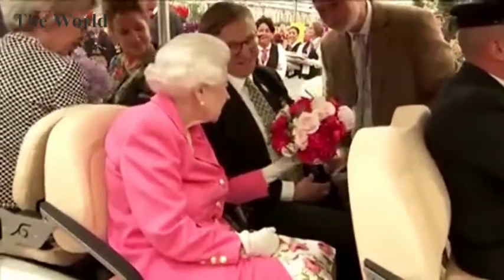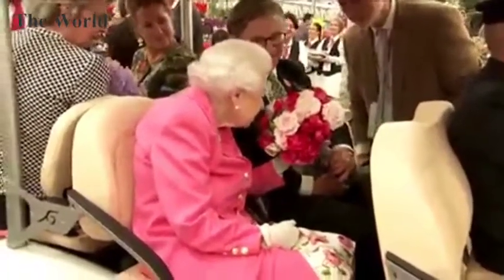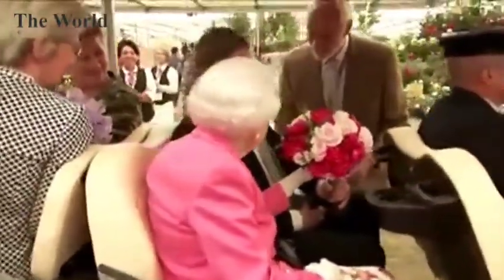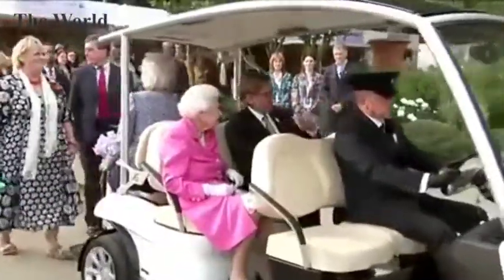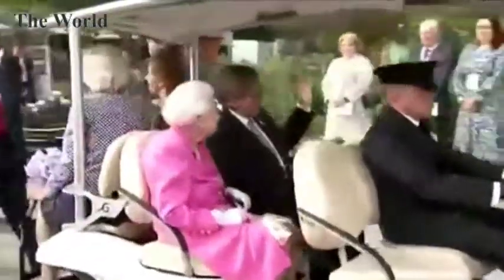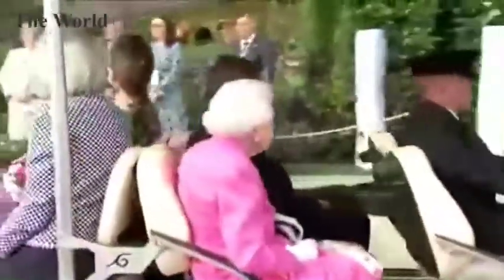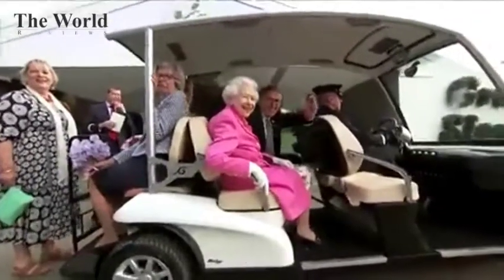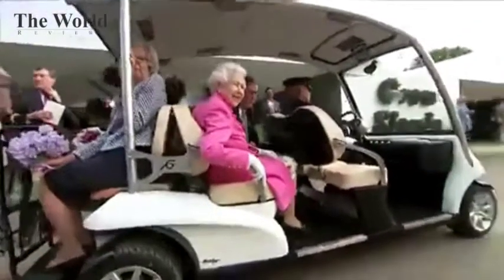Queen Elizabeth attended the Chelsea Flower Show in a luxury golf cart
Britain's Queen Elizabeth attended the Chelsea Flower Show ahead of Platinum Jubilee celebrations. Britain QueenElizabeth Jubileecelebrations.